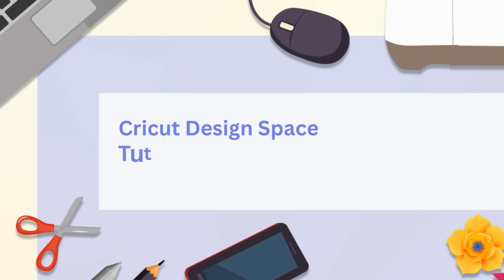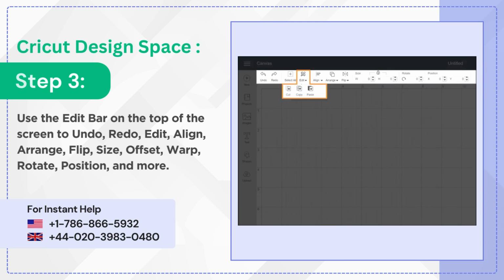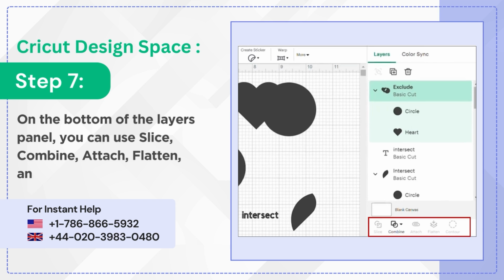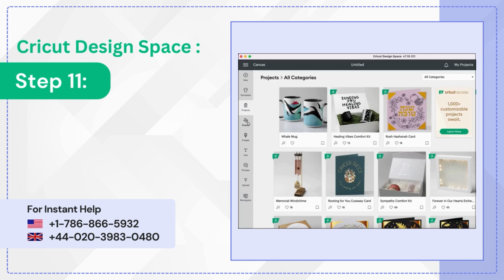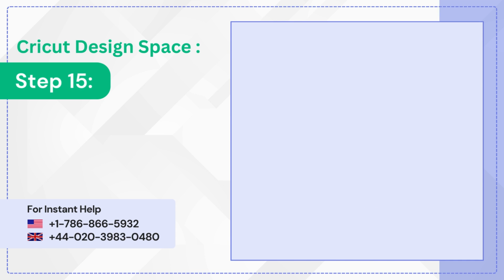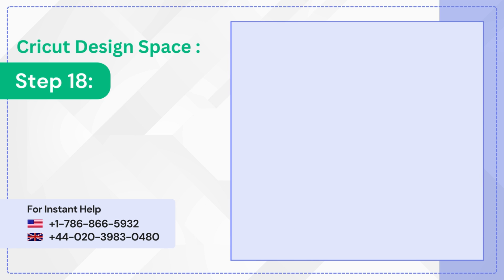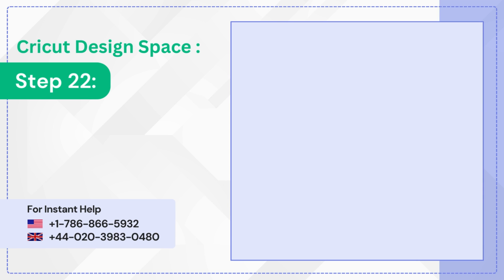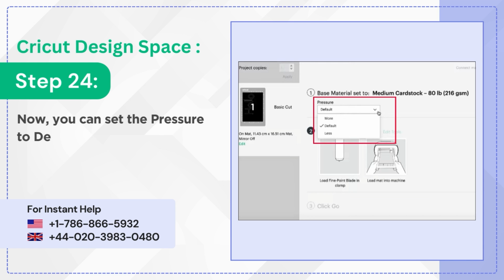Cricut Design Space Easy Tutorials for Beginners (Beginners Guide!)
Start your crafting journey with our easy simple guide to "Cricut Design Space for beginners". This companion software is essential for all Cricut machines, enabling the creation of intricate designs that truly stand out. Dive into our "Cricut Design Space tutorial" to explore its amazing features. Whether you are new to crafting or just got your Cricut machine, learning about "how to use Cricut Design Space software" is important. Check out our video and turn your creative ideas into reality!

Cricut Design Space for Beginners (Easy Basic Simple Steps)

0:09 Get started with Cricut Design Space
0:16 Introduction to toolbars
0:24 Explore different features
2:45 Sending projects to Cricut
2:53 Loading materials on mat
3:10 Know about Mirror feature
3:30 Know about pressure-setting

Proceed to the end of the video to learn "Cricut design space for beginners".

Are you interested in learning more about Cricut Machines?